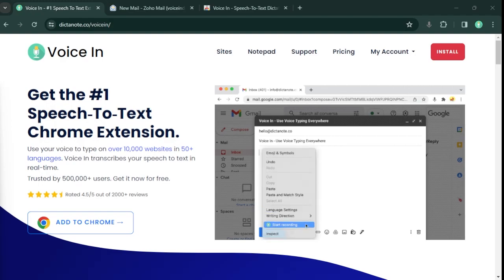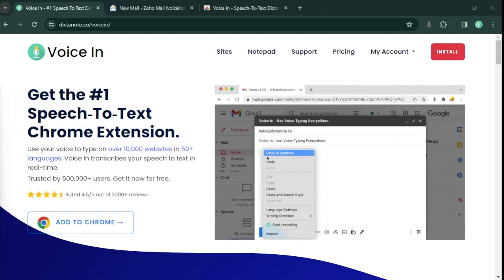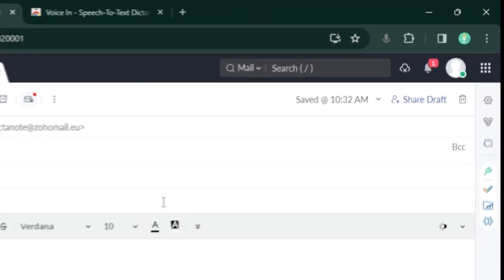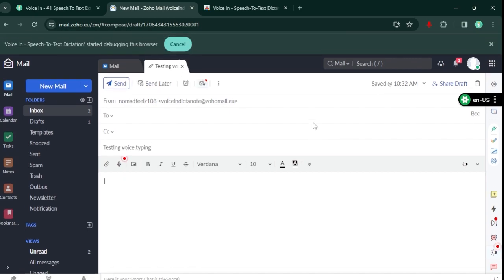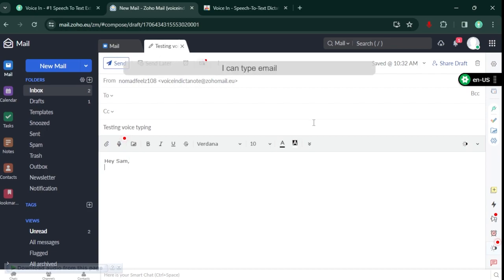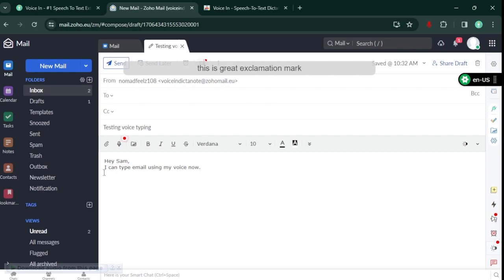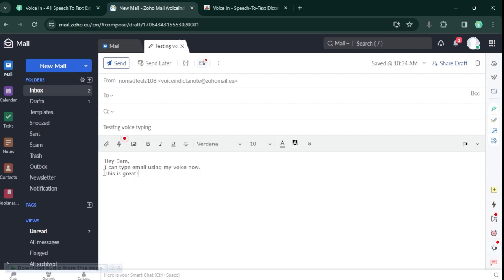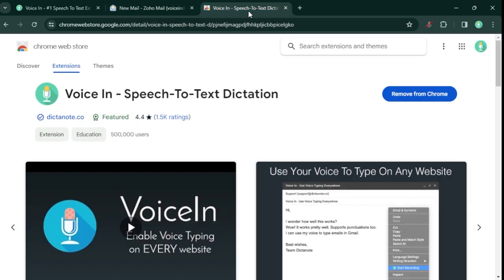Using Speech-To-Text To Dictate in Zoho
Voice In lets you use your voice to type on thousands of websites, including Zoho. Voice In transcribes your speech to text in real-time in over 50 languages.

Zoho, acclaimed for its comprehensive suite of online productivity tools and SaaS applications, allows you to enhance your business efficiency in various domains such as CRM, mail, office suite, and more. With Voice In, you can now augment your Zoho experience by using your voice to manage tasks, write emails, and navigate through different Zoho apps.

Imagine dictating emails in Zoho Mail, adding notes in Zoho CRM, or drafting documents in Zoho Writer — all hands-free and in real-time in more than 50 languages. Voice In seamlessly transcribes your speech to text, making it easier than ever to streamline your workflow and productivity.

With 500k+ users, Voice In is the #1 Speech-To-Text Voice Typing extension.

Note: You can also use Voice In on thousands of other websites for voice typing. Explore the full list of supported sites

You can find more information on using dictation to type in Zoho